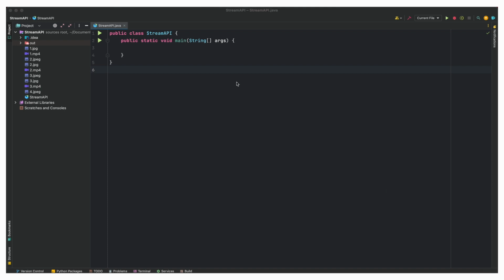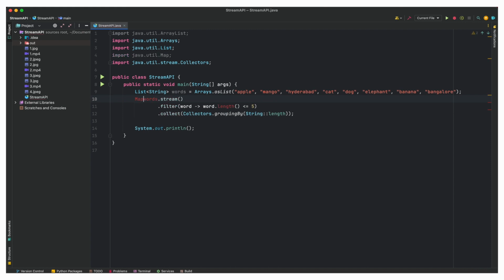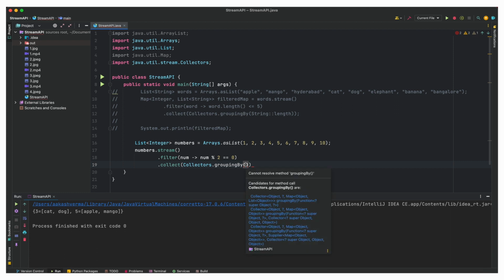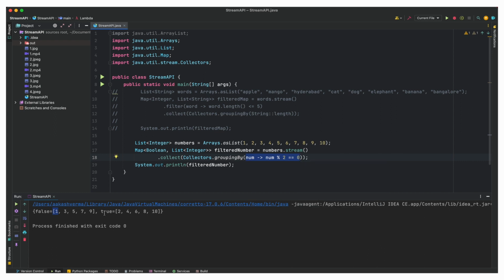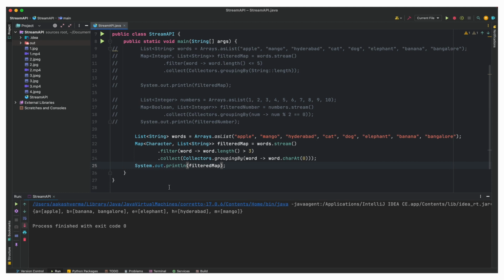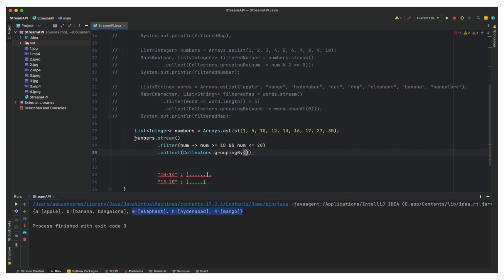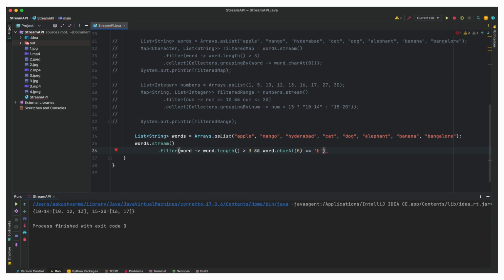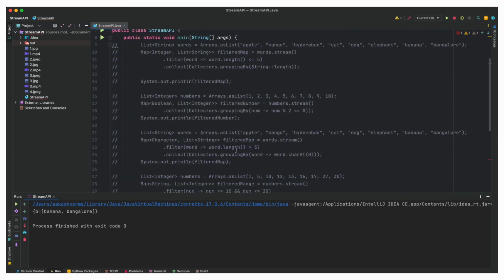Converting List to Map - Lecture 4 | Master Stream API in Java | Aakash Verma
In this video, we have discussed one of the important concepts of Java i.e. Stream API.

🧑🏻‍💻 Instructor:
Aakash Verma
Sr. Software Engineer
Ex-ShareChat & Moj